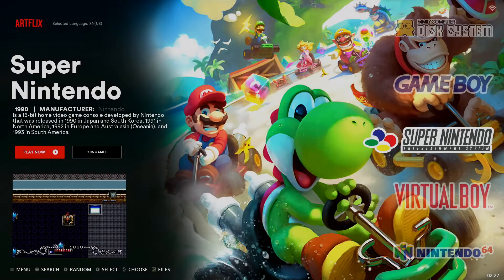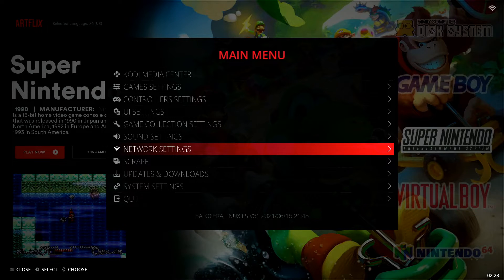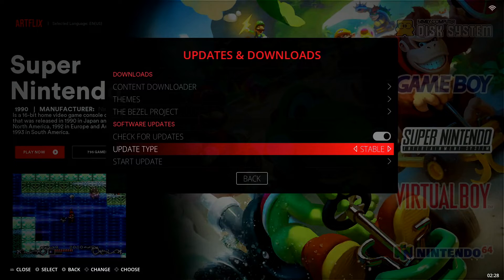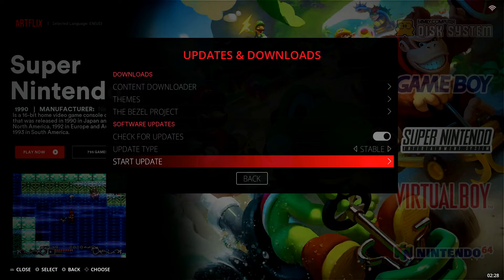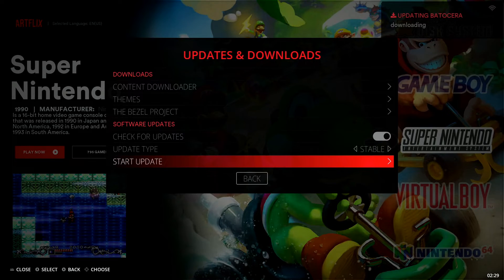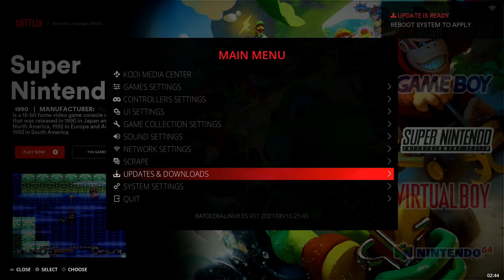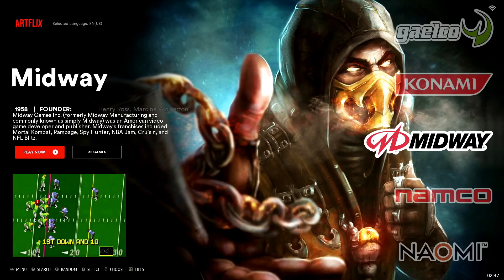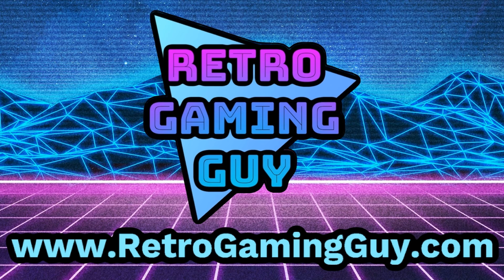How To Update Batocera Emulation Gaming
In this video I show you how to update Batocera from within your current Batocera build.